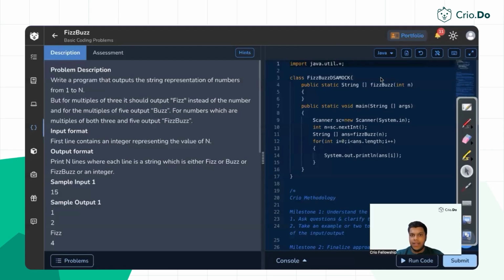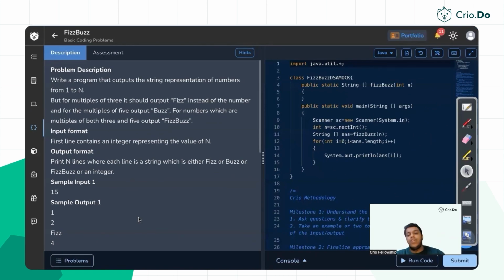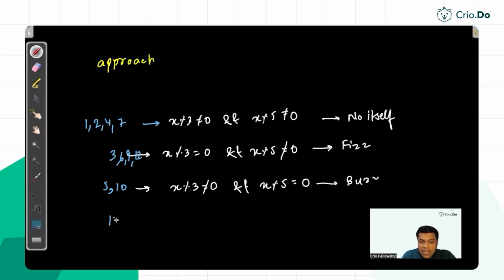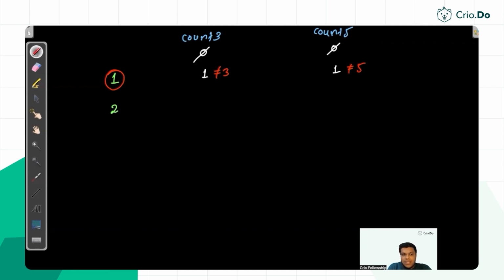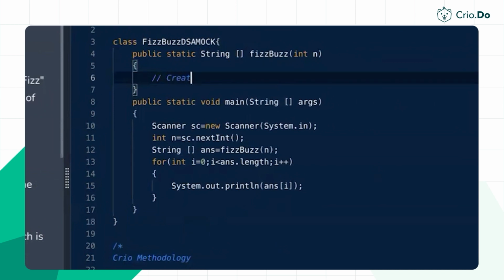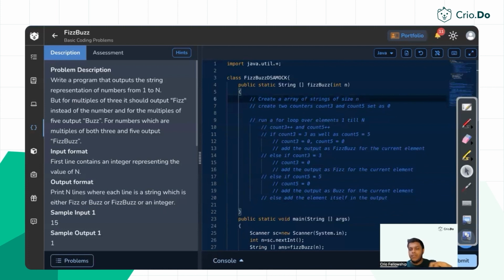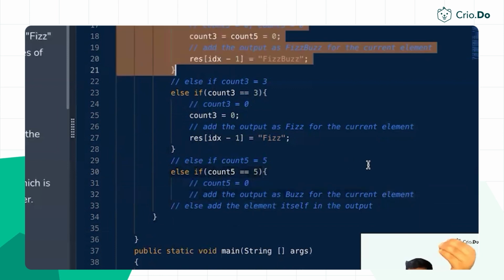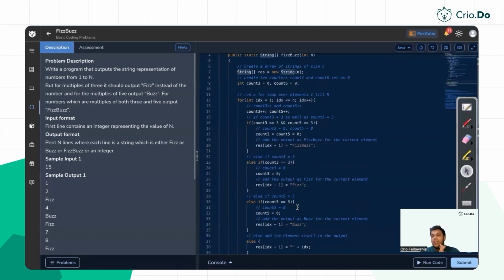Fizzbuzz Problem | Top DSA Interview Question | Java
Chapters
00:00- Introduction
00:12- Problem Statement
14:20- Pseudocode
23:17- Implementation